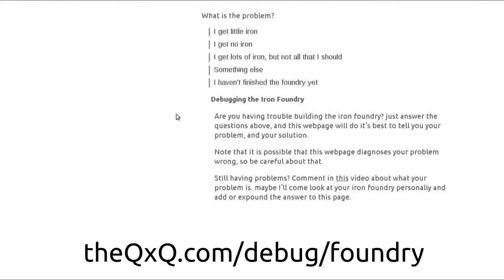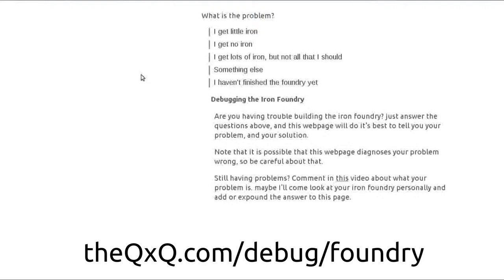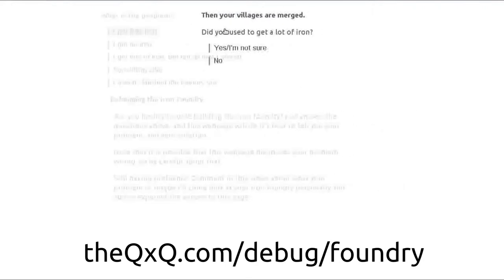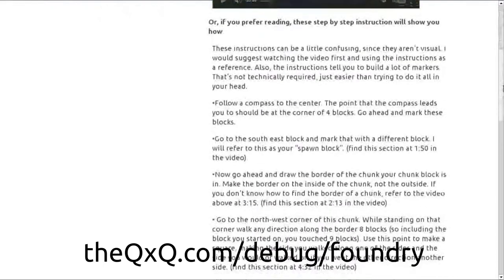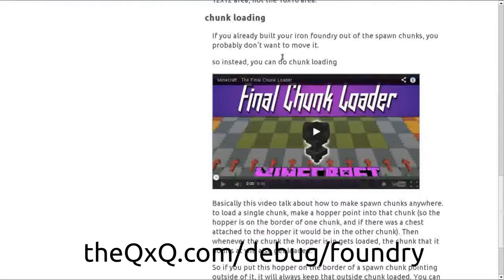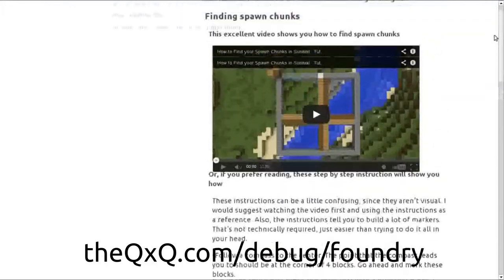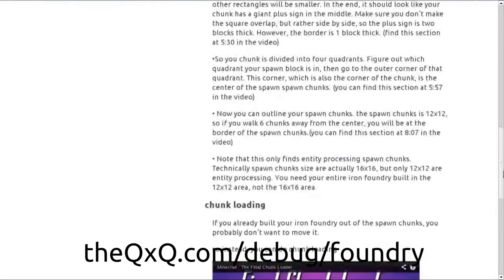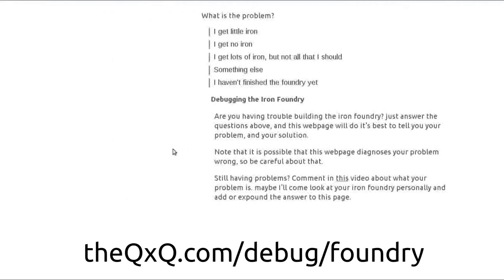Webpage to help you debug the Iron Foundry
This is a webpage that contains common problems and solutions you might find while building the iron foundry. If you are still having problems after looking at the webpage, go to this video and write your problem there

or if that page doesn't load (which it can do often), go to this